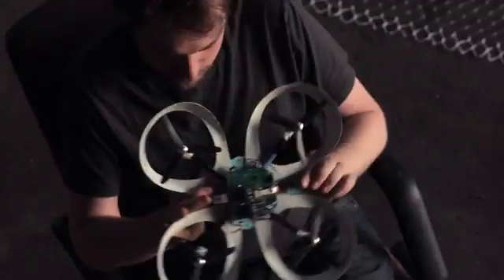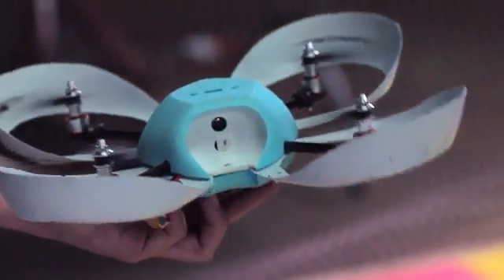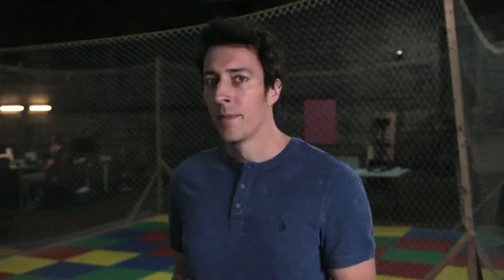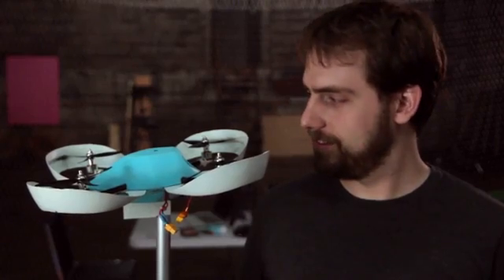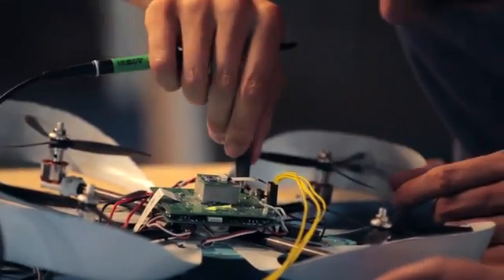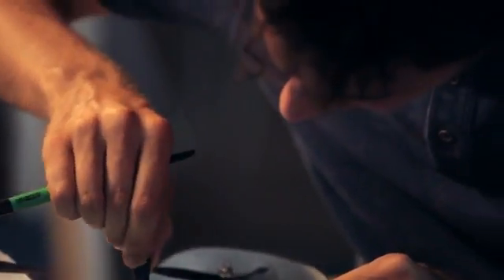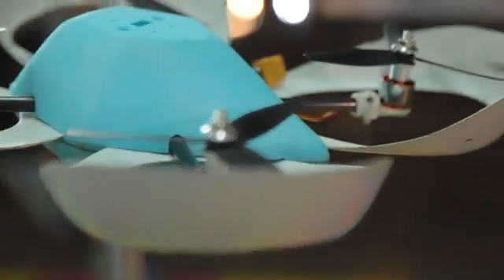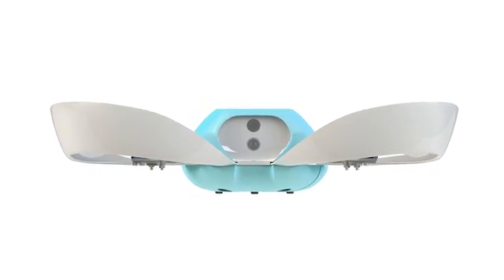Spiri, a programmable flying robot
Meet Spiri, the programmable, autonomous flying robot. Designed for you and your projects.

Spiri is a versatile, airborne Linux device with sensors, cameras, wifi, cloud support, development tools and more. Our design builds on four principles: (1) Spiri as a platform for creation and development, (2) Spiri as a well-balanced and sensitive physical machine, (3) Spiri as an autonomous and social creature, and (4) Spiri as a way to bring people together.

Our intent is to help you evolve Spiri based on your own passions, objectives, and imagination. Spiri can be a courier, a rescuer, a spelunker, a cartographer, a playmate, a gardener, an inspector, a reporter, a teammate, a wanderer, anything.